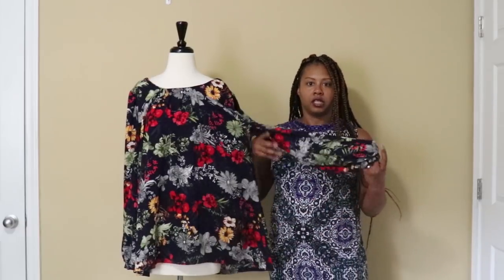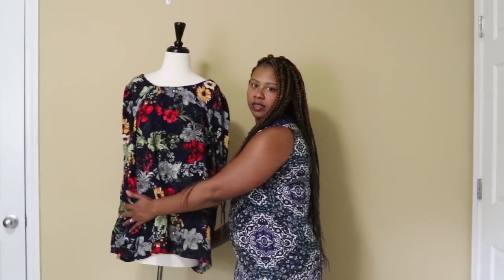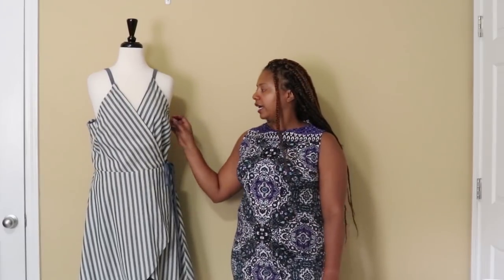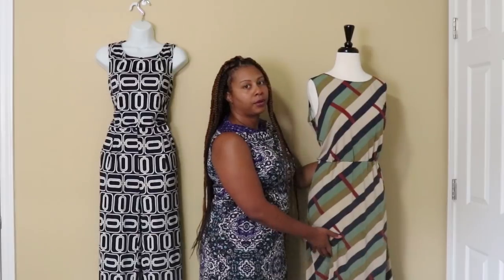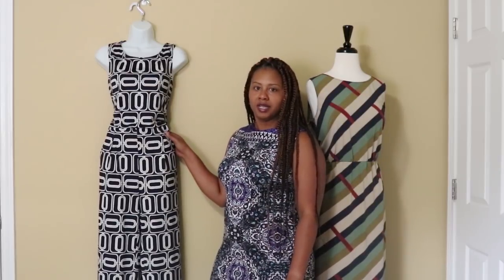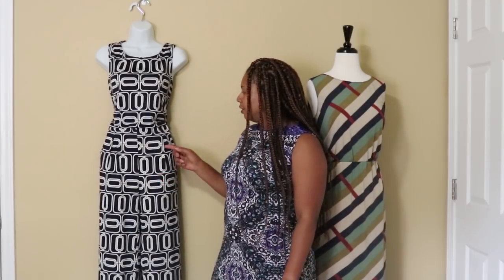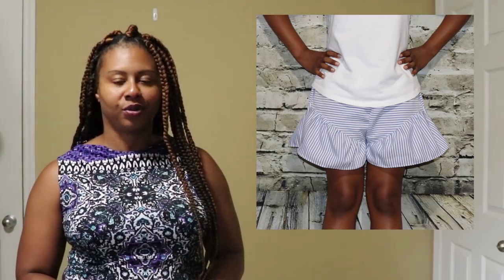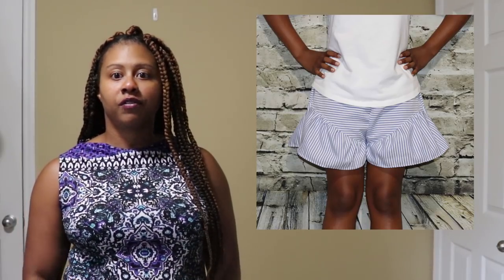What I Made 2nd Quarter 2018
See my recap of my seventeemakes from April to June 2018!
  1. Vogue 8977
  2. McCalls 7745
  3. Butterick 6330 Dress
  4. Butterick 6330 Jumpsuit
  5. McCalls 7577
  6. McCalls 7755
  7. I Can Make That (ICMT) linen dress
  8. McCalls 6362
  9. Simplicity 1116
10. Simplicity 8657
11. ModKid Spring Break Shorts
12. Street Style Curve Hem Tank
13. Closet Case Fiona Sundress
14. Tie Dye Diva Mermaid Maxi
15. Designer Stitch Eden Jumpsuit
16. I Can Make That (ICMT) Border dress
17. McCalls 7757

Fabric:
Local Stores